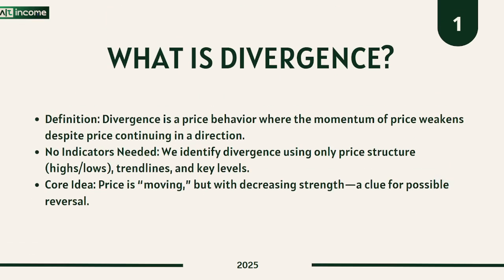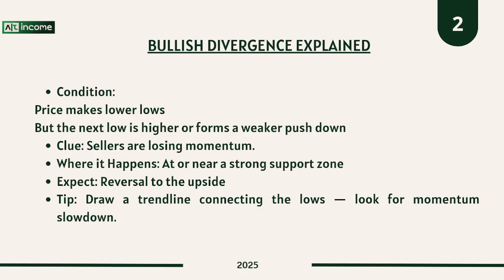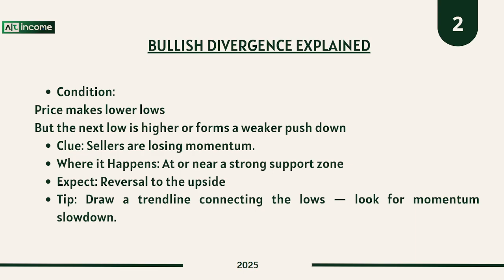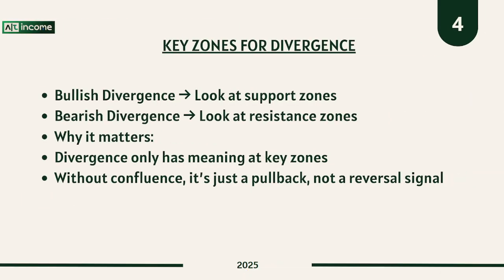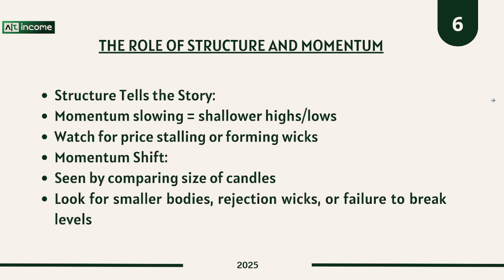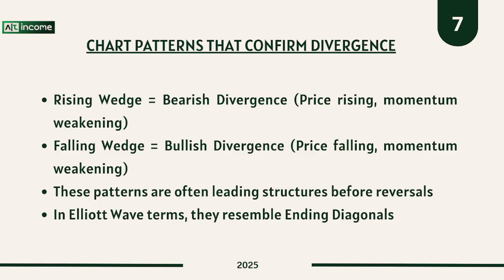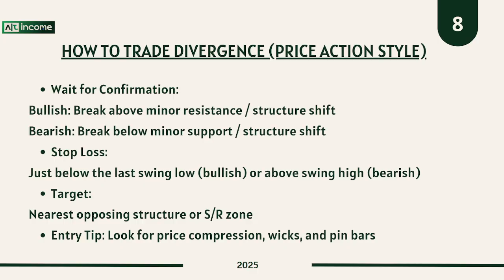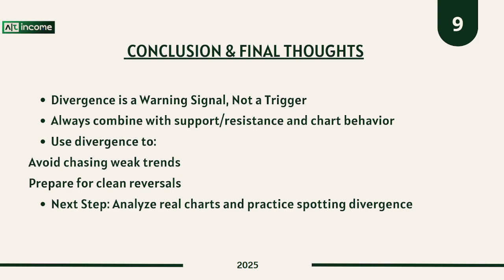Understanding Divergence with Pure Price Action: A Professional Guide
📊 Understanding Divergence & Convergence with Pure Price Action | No Indicators Needed!

Are you a price action trader looking to level up your market analysis? In this video, I break down the concept of divergence and convergence—without using any indicators.

You’ll learn:
✅ What divergence is and how it signals a possible reversal
✅ The difference between bullish and bearish divergence
✅ Why divergence must occur at key support and resistance zones
✅ How to spot weakening momentum just by looking at price structure
✅ The powerful chart patterns that naturally form around divergence (like wedges & diagonals)
✅ What convergence is and how it confirms trend strength
✅ How to use both concepts to avoid traps and improve your entries

This presentation is designed for serious traders who want a clean, professional approach to trading the markets using pure price action.

📌 No indicators. No clutter. Just raw market behavior.